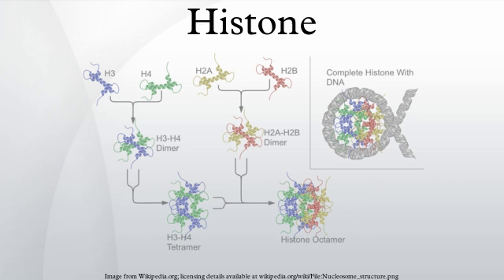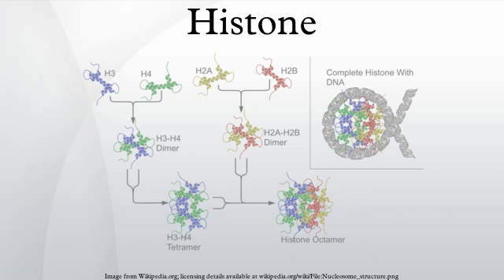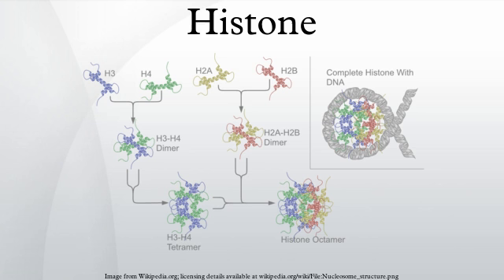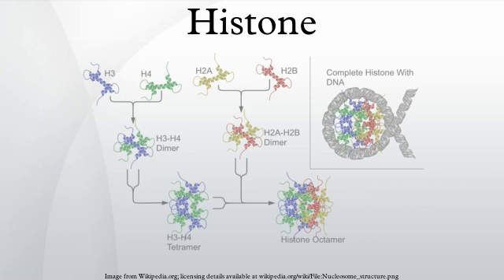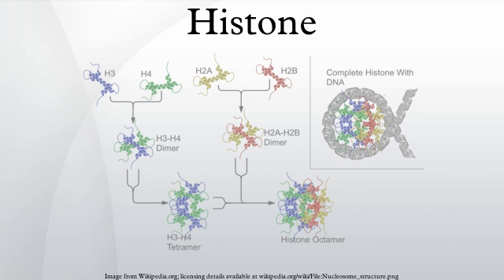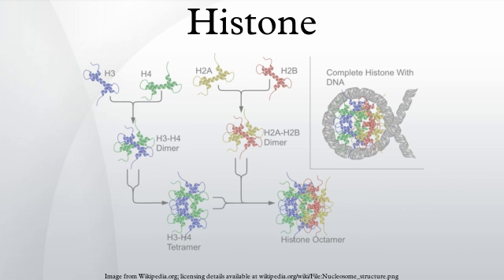Histone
In biology, histones are highly alkaline proteins found in eukaryotic cell nuclei that package and order the DNA into structural units called nucleosomes. They are the chief protein components of chromatin, acting as spools around which DNA winds, and play a role in gene regulation. Without histones, the unwound DNA in chromosomes would be very long (a length to width ratio of more than 10 million to 1 in human DNA). For example, each human cell has about 1.8 meters of DNA, but wound on the histones it has about 90 micrometers (0.09 mm) of chromatin, which, when duplicated and condensed during mitosis, result in about 120 micrometers of chromosomes.